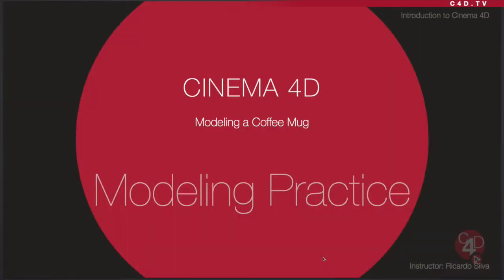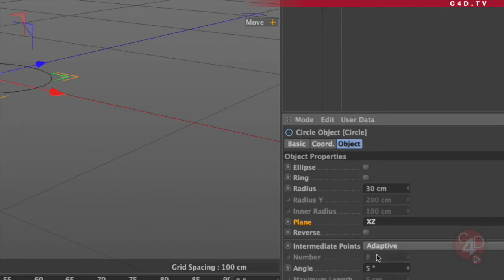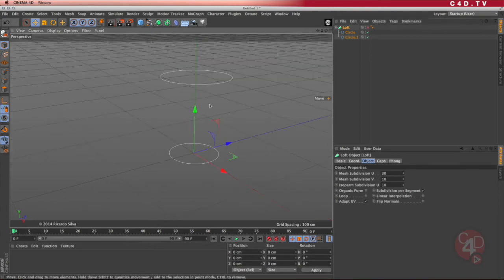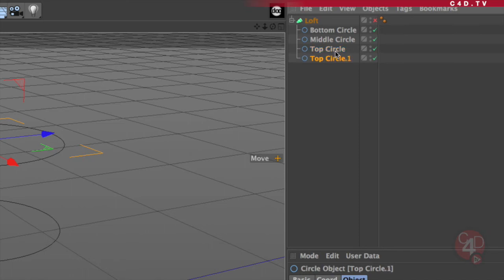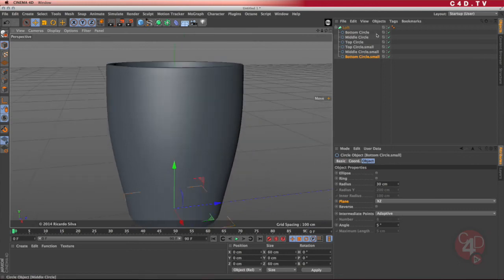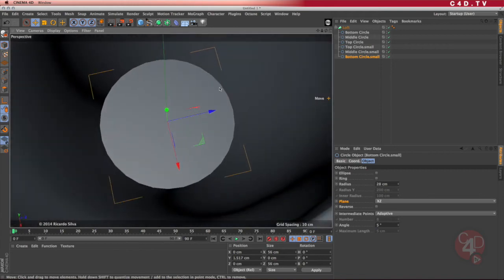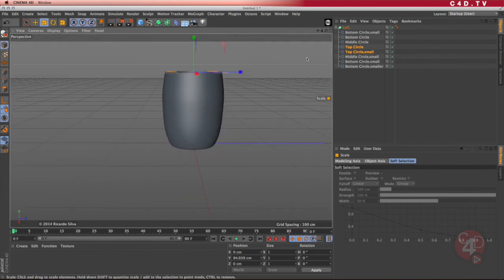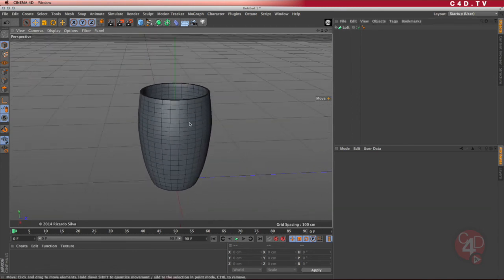Basic Modeling on C4D - Coffee Mug - Part 01